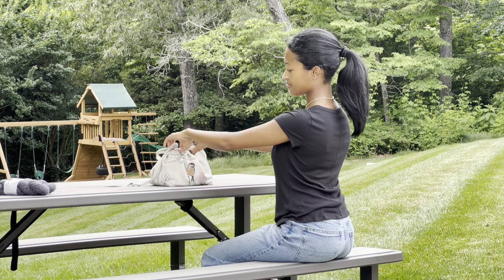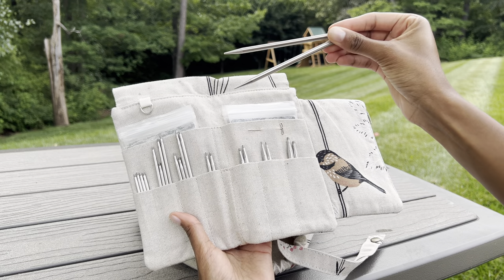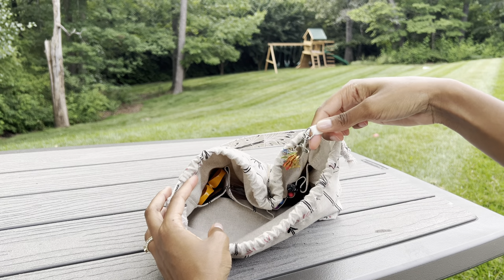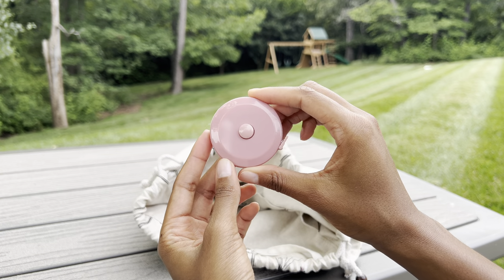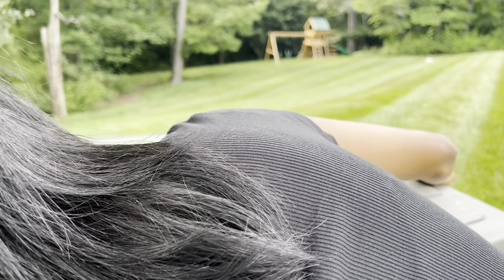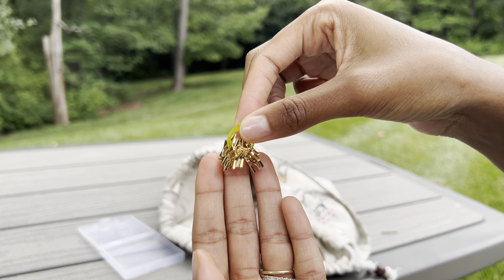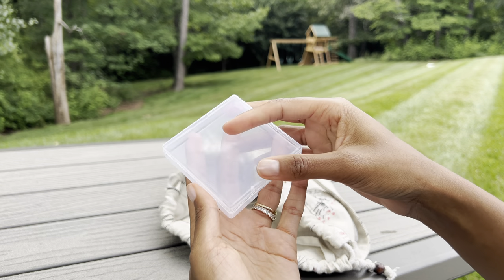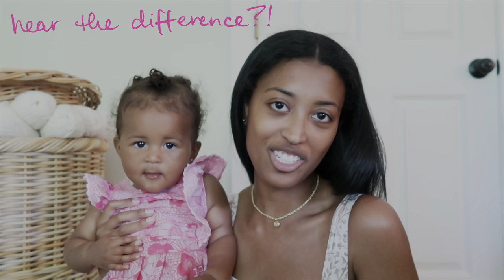knit & crochet necessities for happy crafting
Hi! My name is Haley. I'm a yarn fanatic living in Tennesee
Thanks so much for stopping by my channel!

In this video, I'll go through all the needles, notions and knick knacks I like to keep in my project bag to make my crafty life easy peasy.

Amazon Store Front:

Etsy Shop (where I got my project bag):